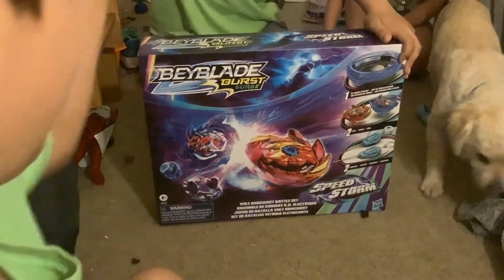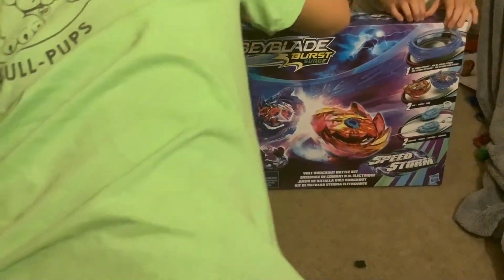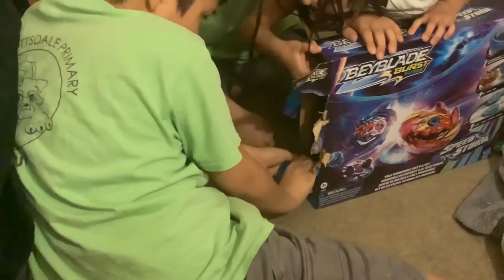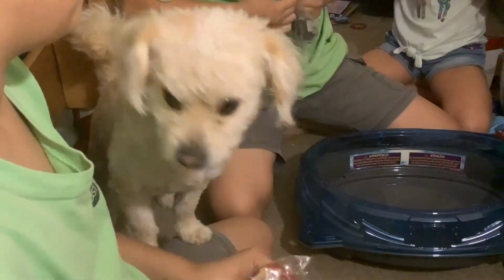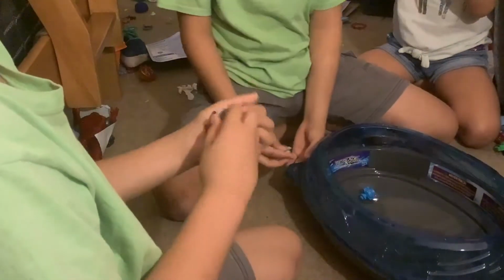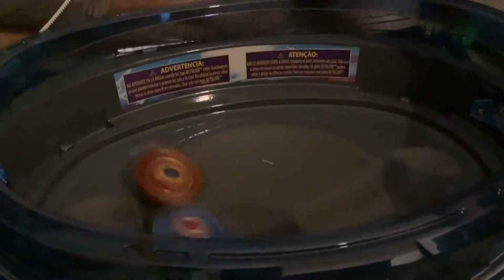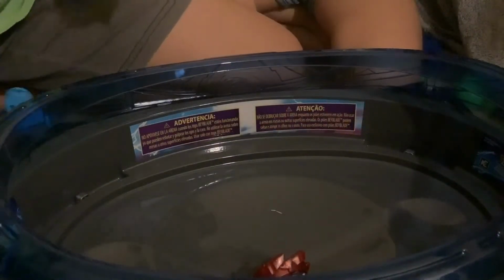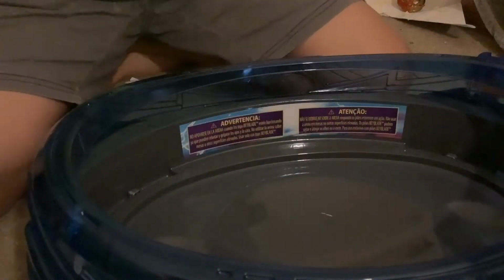Unboxing Birthday gift visd